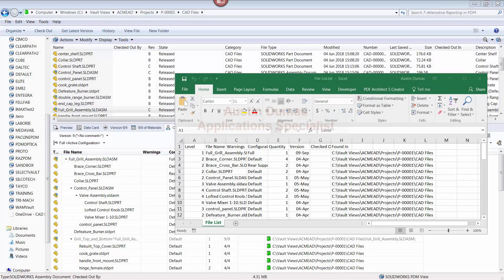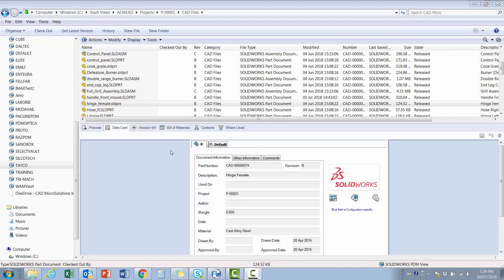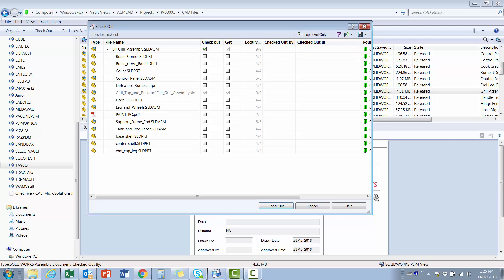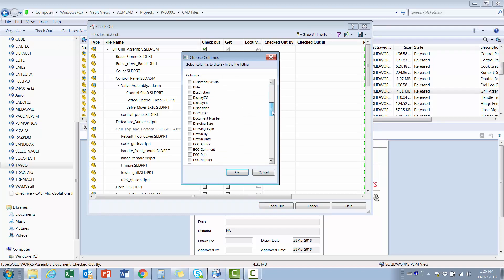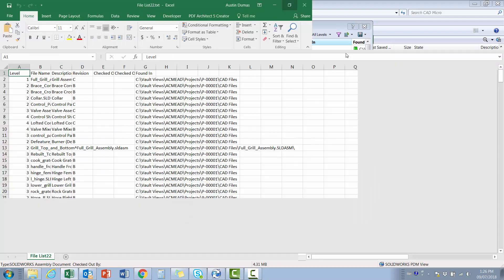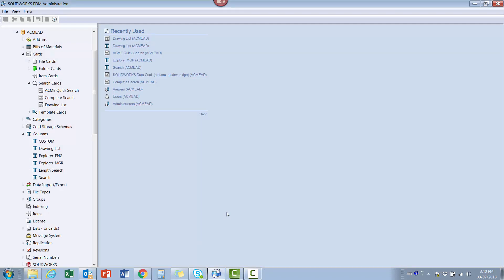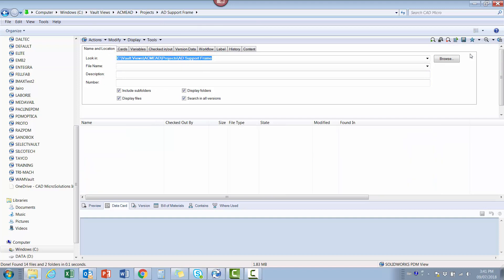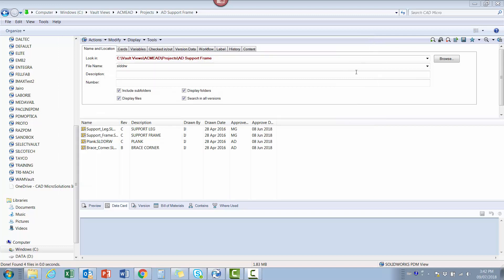Tech Tip Tuesday: Creating Data Reports in SOLIDWORKS PDM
This Tech Tip video demonstrates how existing export functionality can be used to create simple reports for both SOLIDWORKS PDM Professional and SOLIDWORKS PDM Standard. We'll also show you how to create pre-generated reports that can be set up in the administration program.

to learn more about our services! We are the top reseller of SolidWorks products in Ontario, and a reseller of Virtalis Virtual Reality and Markforged, HP, Nano Dimension and BigRep 3D printing solutions across Canada. We provide consulting, software, hardware and training in all areas.